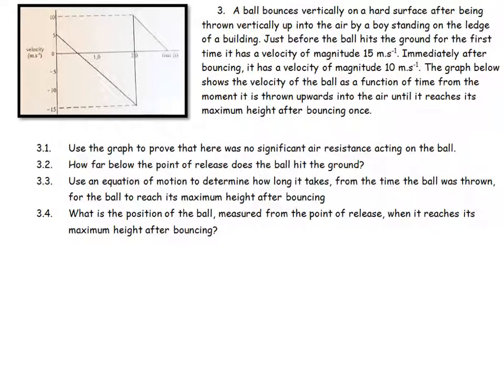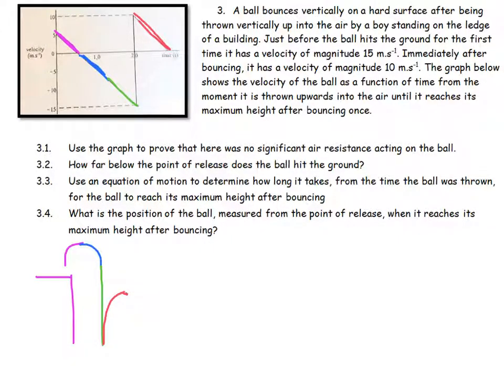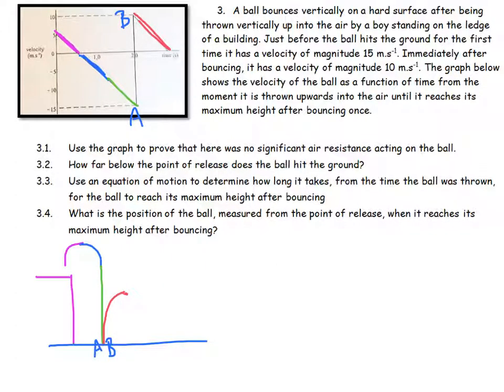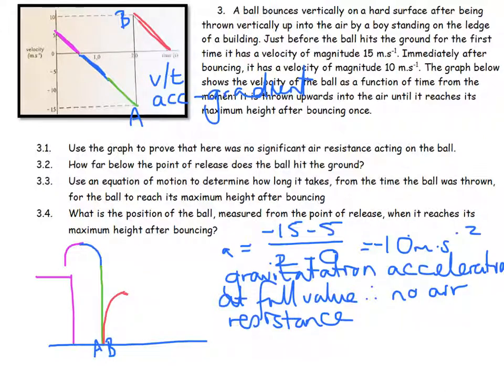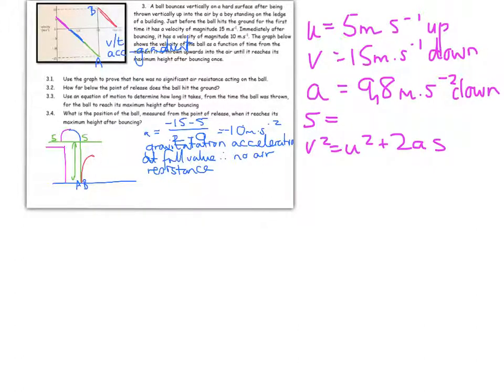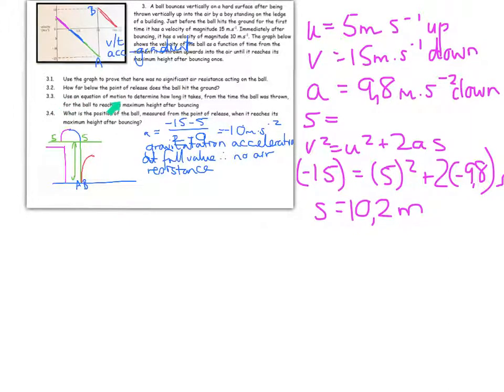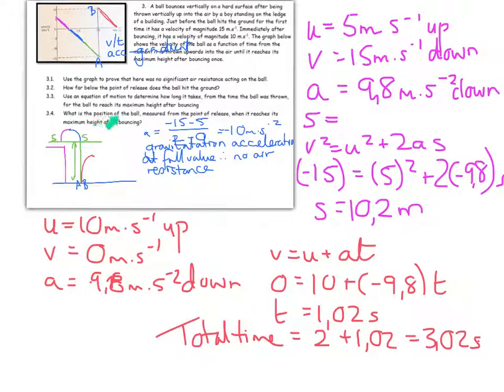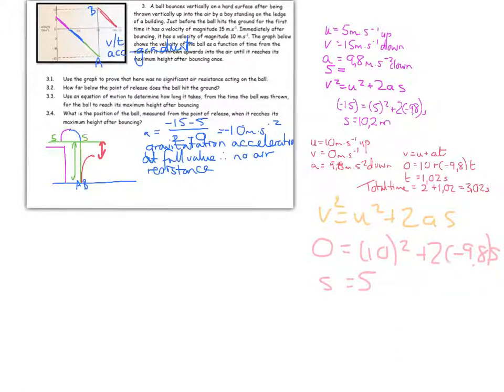1.3.3 Projectile Motion Bouncing Balls example 3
Example on projectile motion and bouncing balls. This is intended as a free resource to help improve Physical Science results in South Africa. It may not be perfect, but it is generally utilitarian.